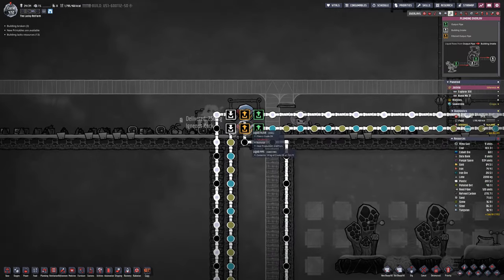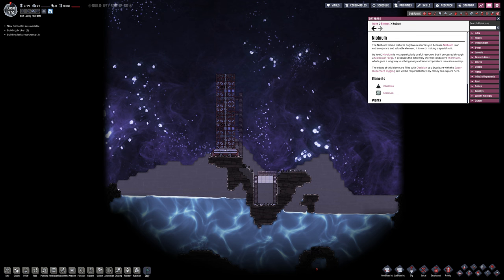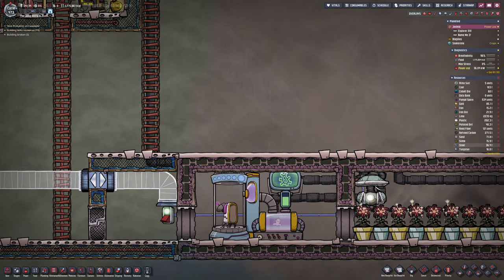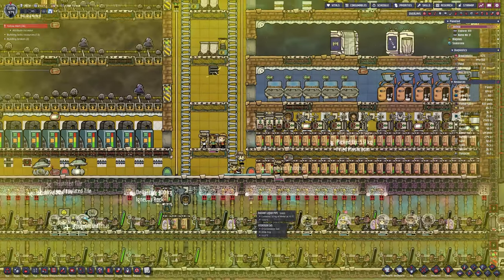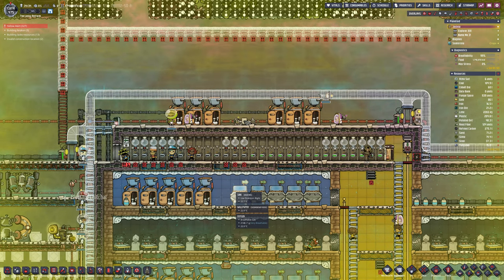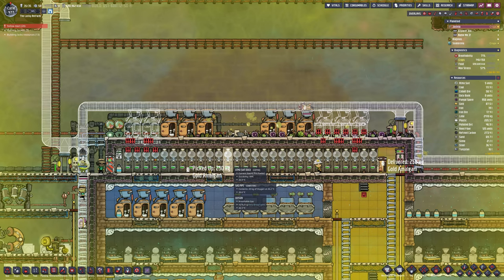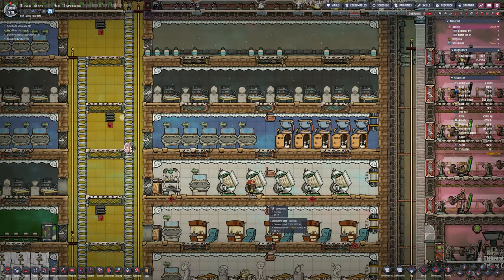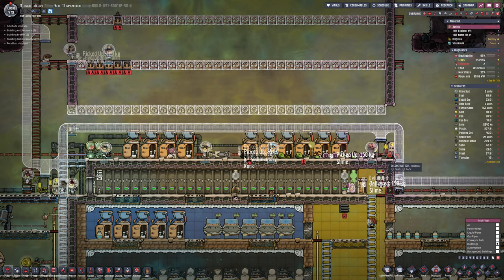MEGA Farm Setup and Competition Winner Announced! | THE LAB - Oxygen Not Included | S3 E33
MEGA Farm Setup and Competition Winner Announced!